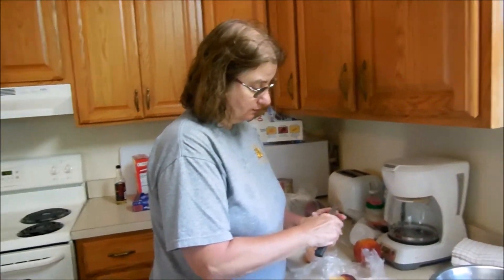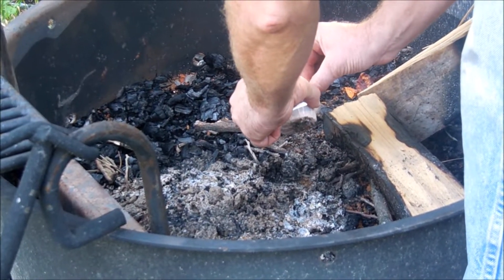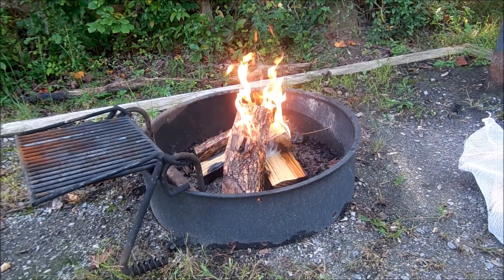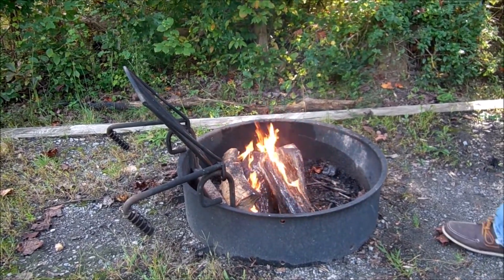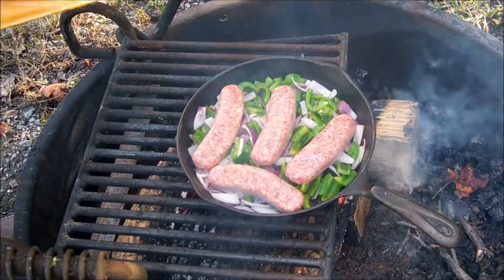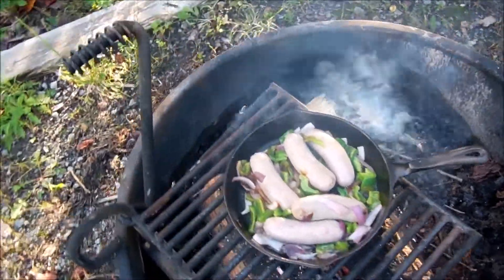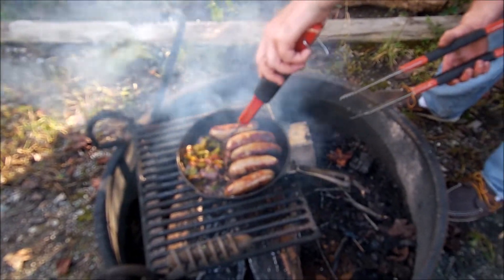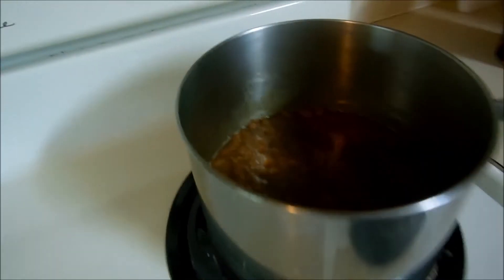Cast Iron Cooking and Fitness Update